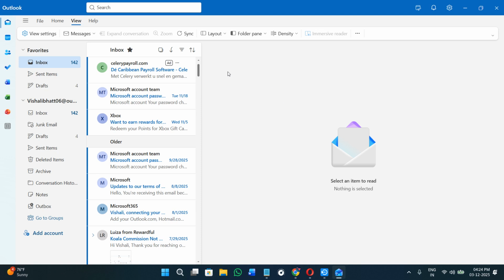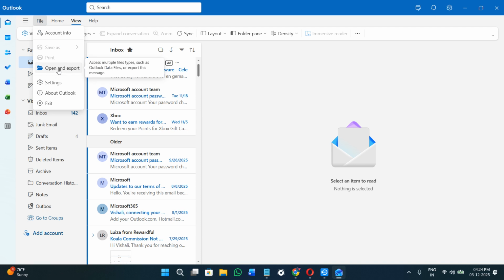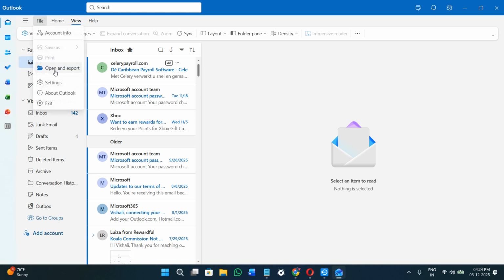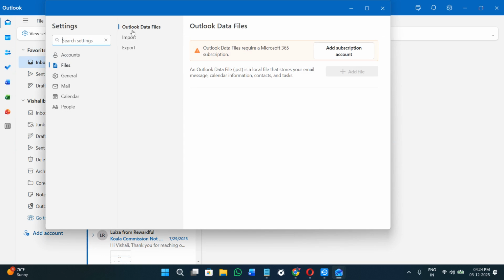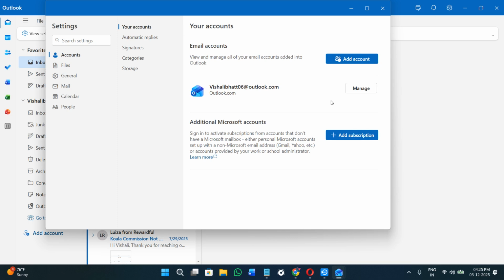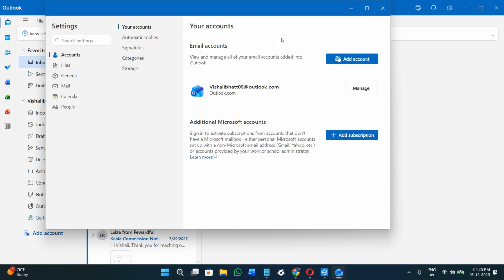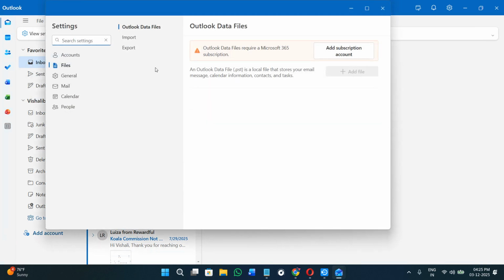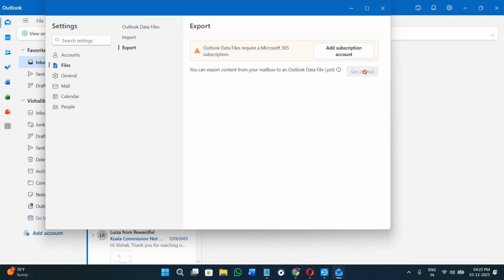How To Export All Emails From Outlook (2026 Guide)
Welcome to Checkmark Studio!!! In this tutorial video, I will show you How To Export All Emails From Outlook (2026 Guide)